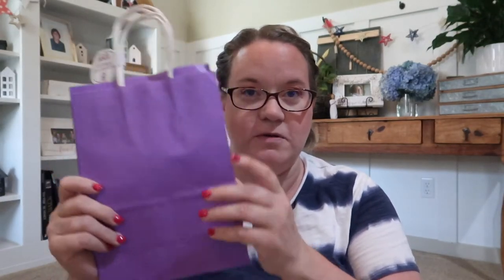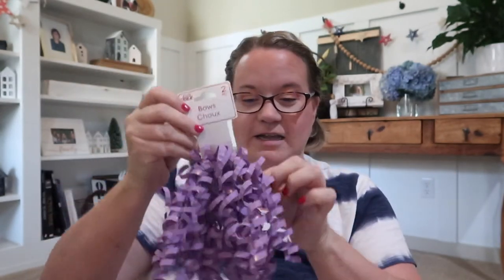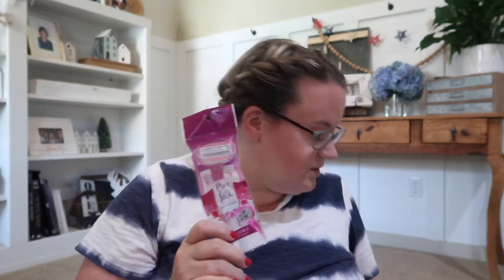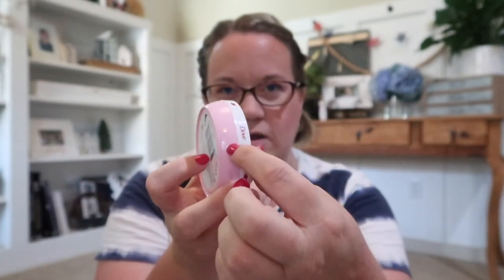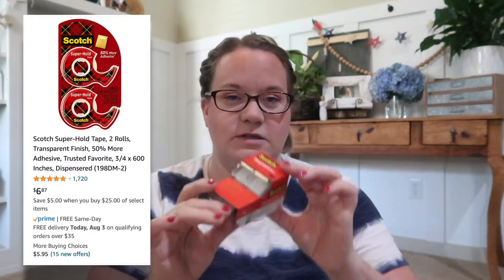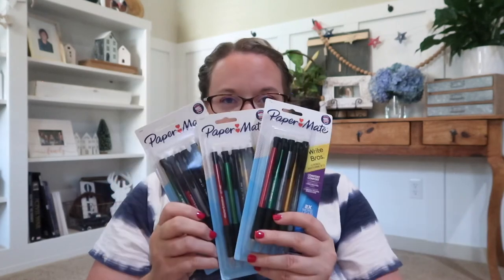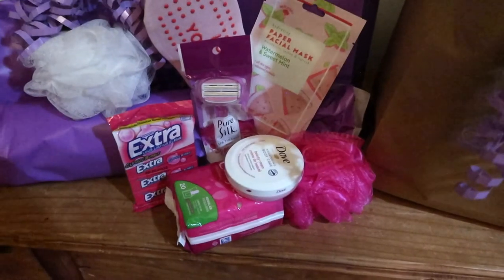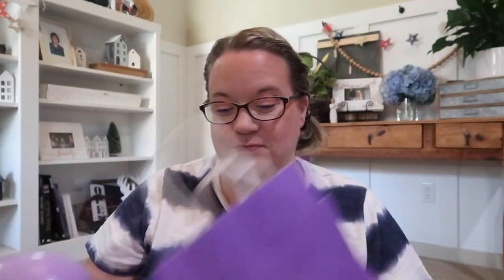DOLLAR TREE HAUL 2021 | EPIC DOLLAR TREE NAME BRANDS | GIFT IDEAS 2021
FETCH APP -2000 BONUS points w/ REFFERAL CODE:
5KKJA